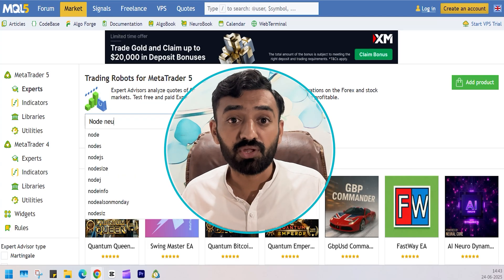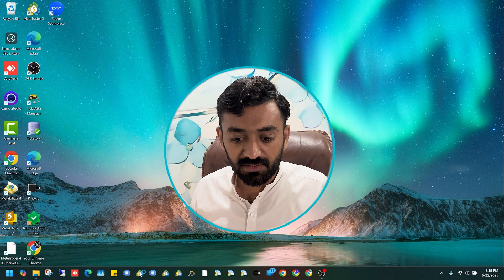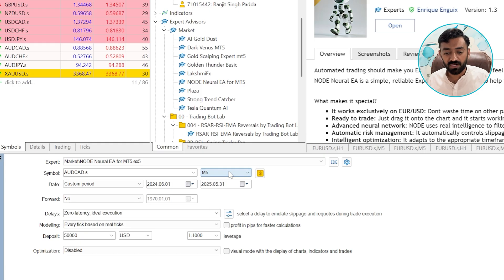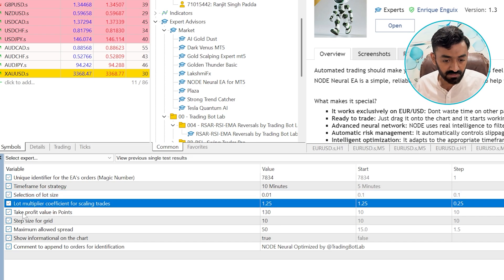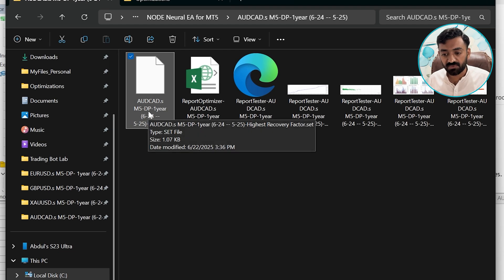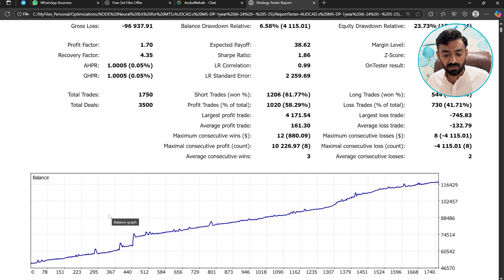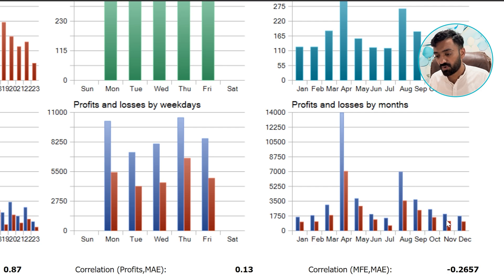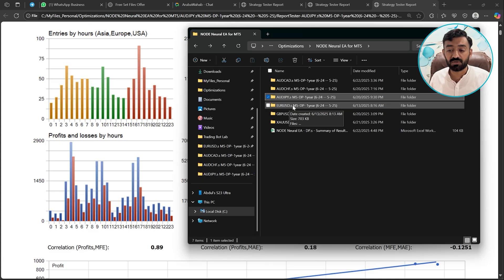NODE Neural EA For MT5 Mind-Blowing Results | Part 1 | Trading Bot Lab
In this video, I tested Node Neural Optimization on different forex pairs to see how well AI can predict the market. I backtested multiple currency pairs like EUR/USD, GBP/JPY, USD/CHF, and more.
The goal? To check if this AI-based strategy can give profitable results in real-time trading conditions.

 - R E C O M E N D E D   B R O K E R S -
Broker 1
Why I recommend?
"ALL OF YOU WILL GET 50% CASHBACK FROM BROKER'S  SPREAD/COMMISSIONS - CLICK ON LINK AND OPEN ADDITIONAL ACCOUNT TO GET 50% CASHBACK"
Drawdown able Bonus + Ultra Low Spreads + Micro Account + Best Customer Care + No requote + Fast execution
Broker 2
Why I recommend?
Cent account + Low spread + fast execution + No requote + Best Customer Care + Best offers =

 - B E S T  &  C H E A P   VPS -
VPS 1
Why I recommend?
shared hosting, Cloud VPS, VPS for Forex, dedicated servers, reseller hosting, DDoS protection, and domain registration
ratings of 4.8/5 on HostAdvice and 4.0/5 on Trustpilot
VPS 2
Why I recommend?
shared hosting, Cloud VPS, VPS for Forex, dedicated servers, SSL certificate, DDoS protection, and domain registration
ratings of 4.4/5 on HostAdvice and 4.3/5 on Trustpilot

Forex trading carries high risk, including capital loss. Past results of strategies, analyses, or bots do not guarantee future outcomes. Third-party tools mentioned are not endorsements. Consult a licensed advisor before trading. Trade at your own risk. *Trade responsibly.*